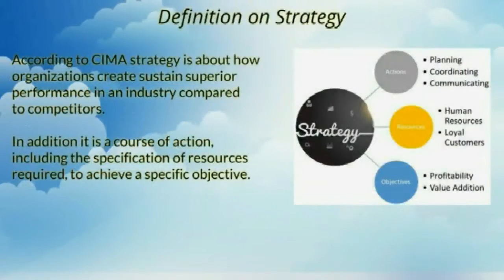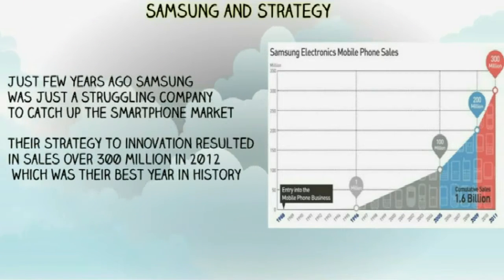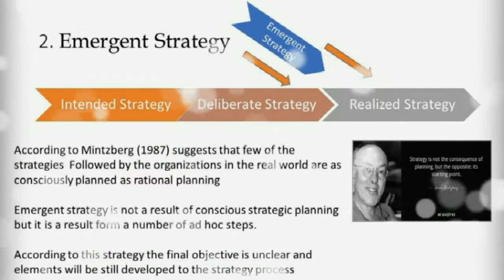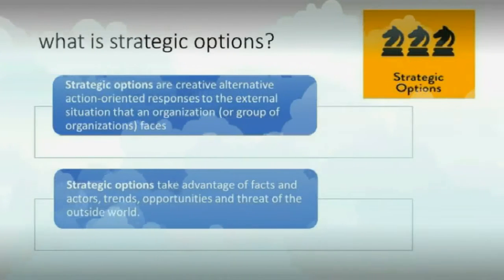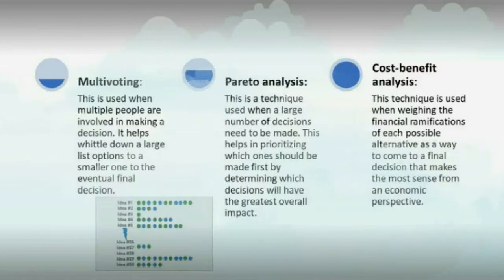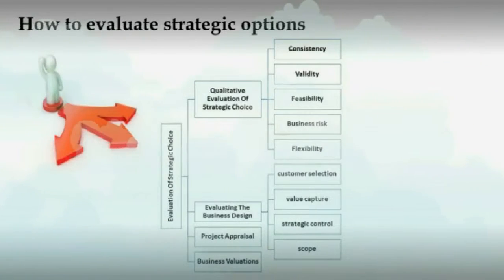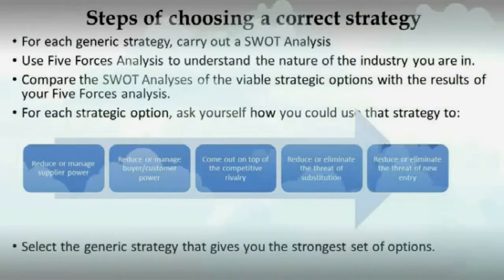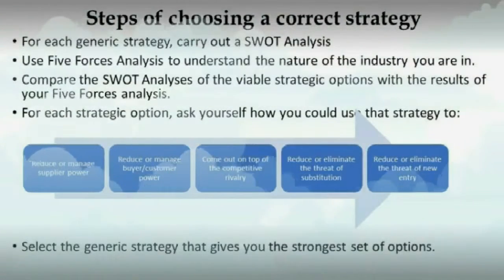Strategic Marketing for competitive advantage by Darshana Wijekoon MSC/1526677